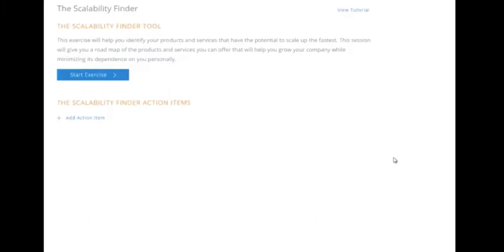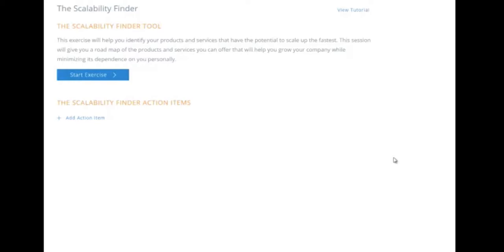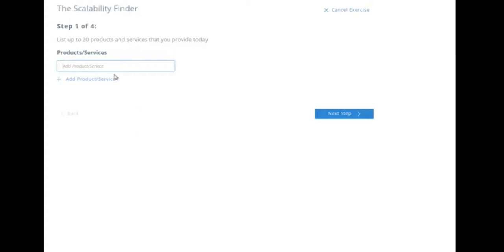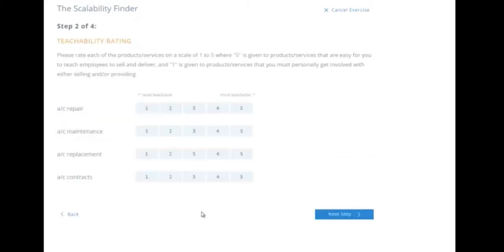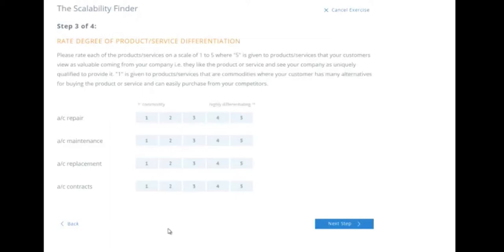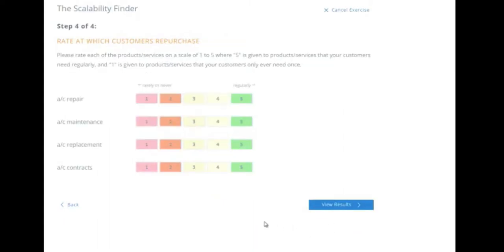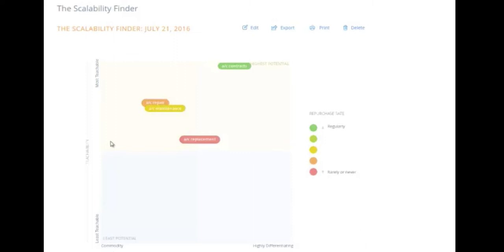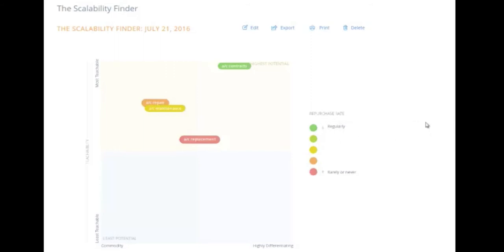scalability exercise explained